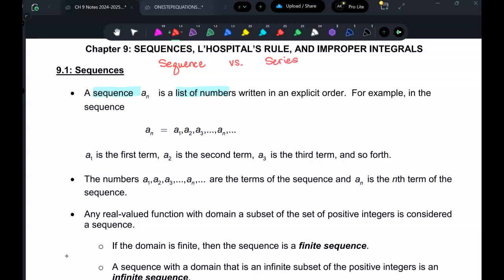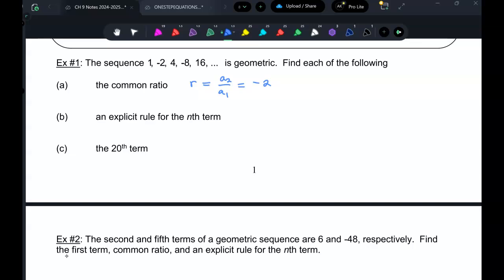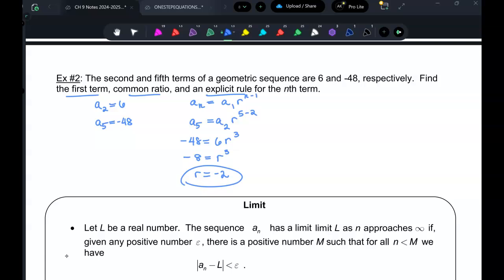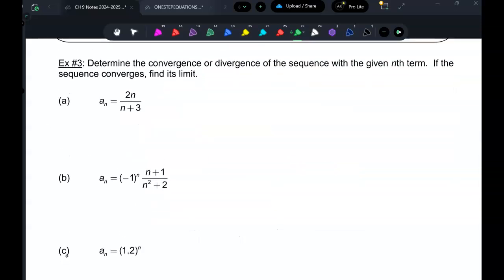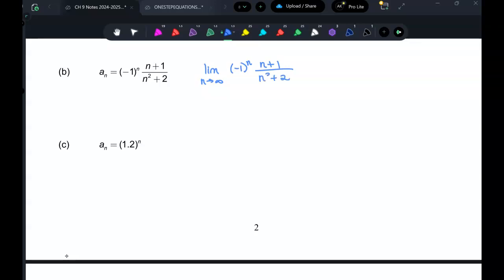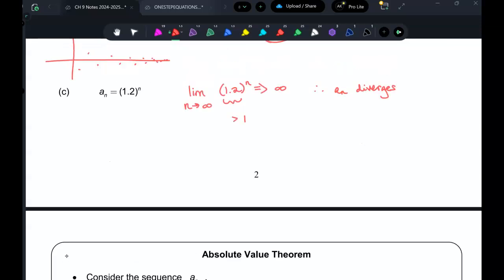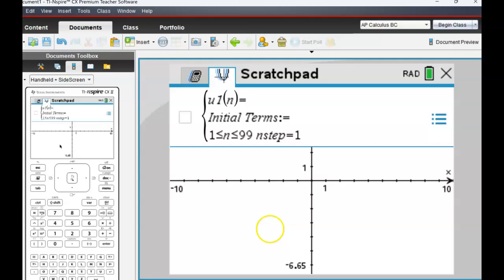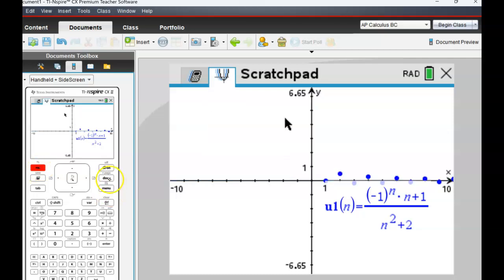AP Calc BC - Lesson 9.1